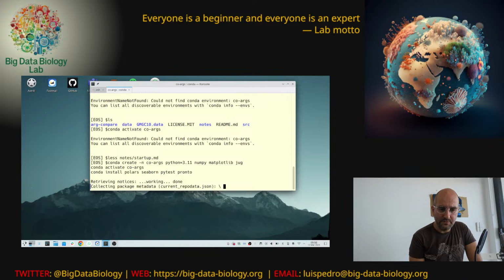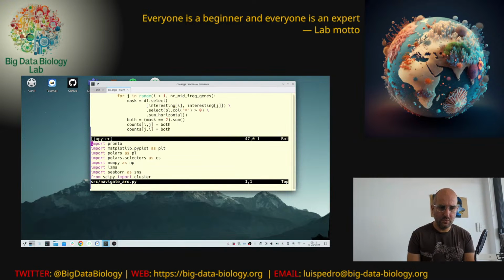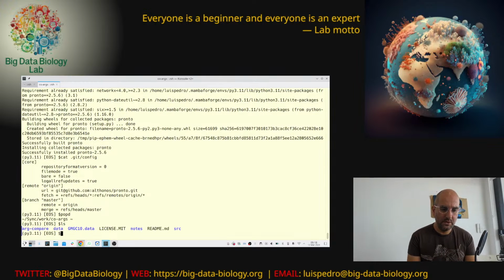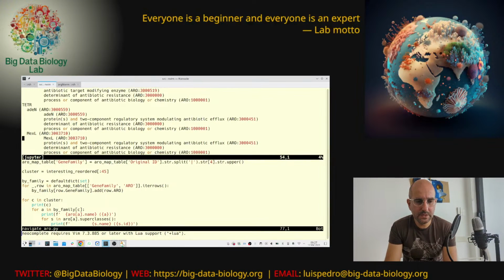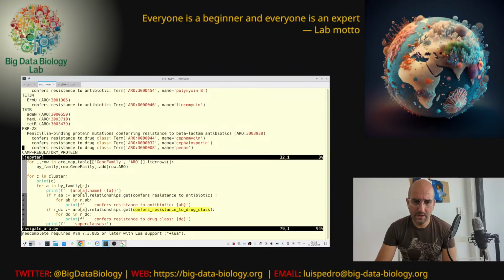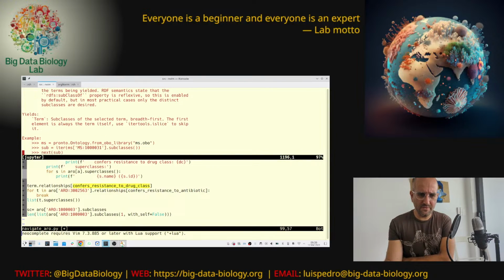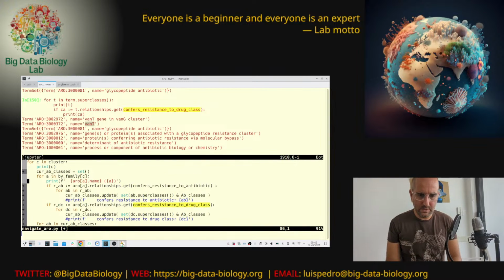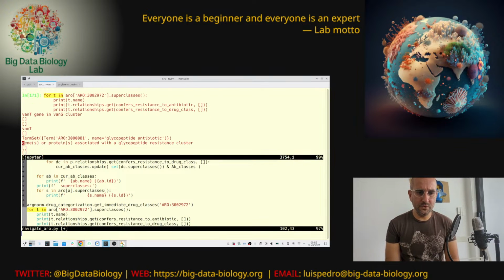Extremely Open Science Stream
We will pick up where we left off